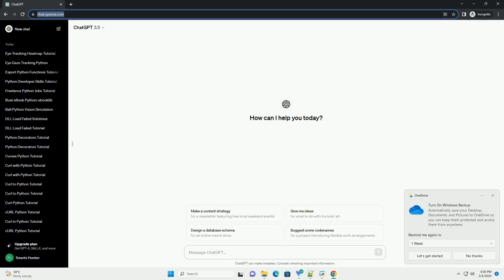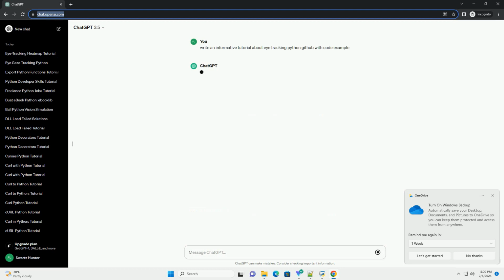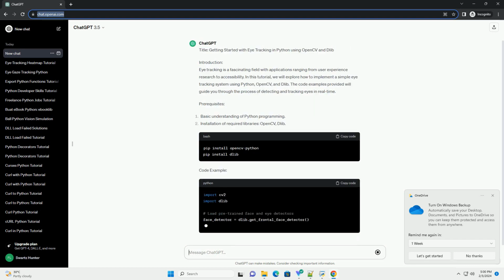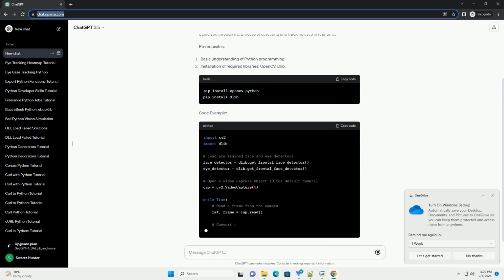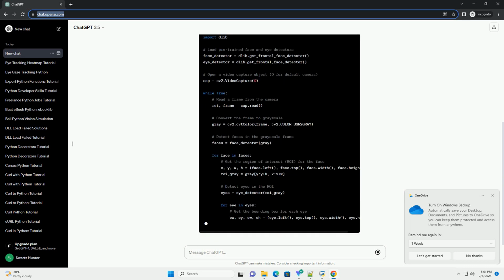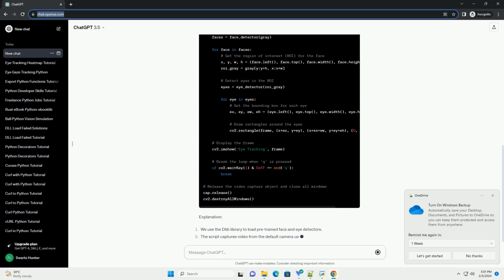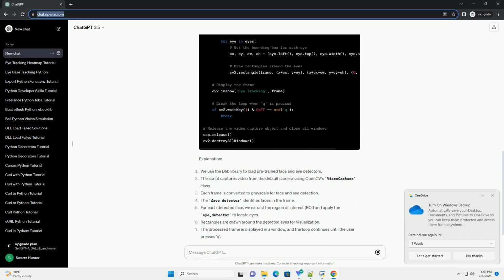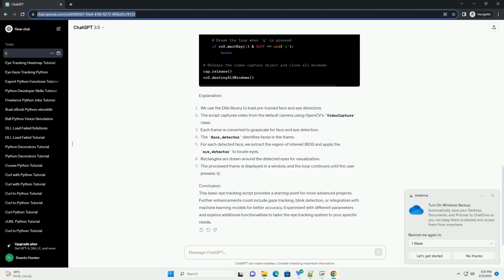eye tracking python github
title: getting started with eye tracking in python using opencv and dlib
introduction:
eye tracking is a fascinating field with applications ranging from user experience research to accessibility. in this tutorial, we will explore how to implement a simple eye tracking system using python, opencv, and dlib. the code examples provided will guide you through the process of detecting and tracking eyes in real-time.
prerequisites:
code example:
explanation:
conclusion:
this basic eye tracking script provides a starting point for more advanced projects. further enhancements could include gaze tracking, blink detection, or integration with machine learning models for better accuracy. experiment with different parameters and explore additional functionalities to tailor the eye tracking system to your specific needs.

Related videos on our channel:
python eye tracking webcam
python eye function
python eyes cloudy
python eye color
python eyed3
python eye diagram
python eyes
python eye matrix
python eye tracking
python eyesight
python github copilot
python github actions
python github api
python github install
python github repo
python github3
python github projects
python github graphql